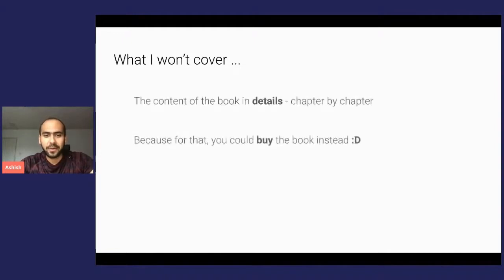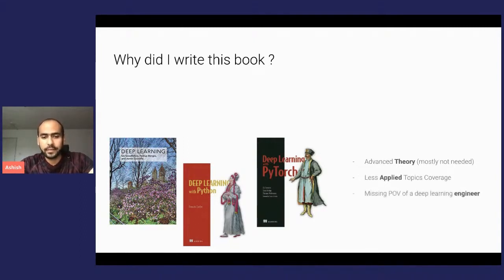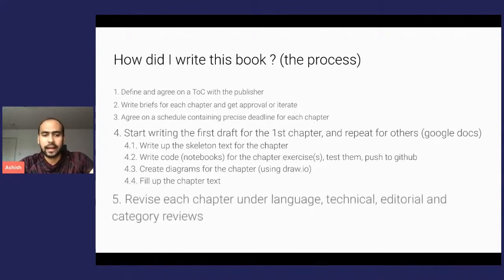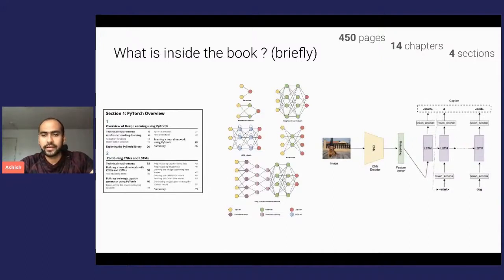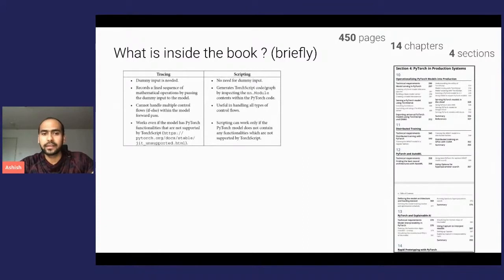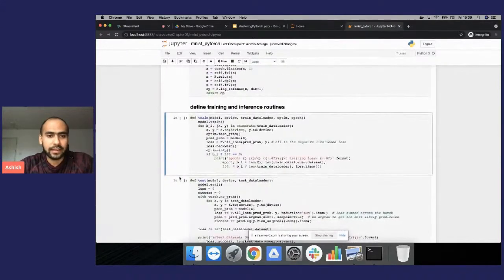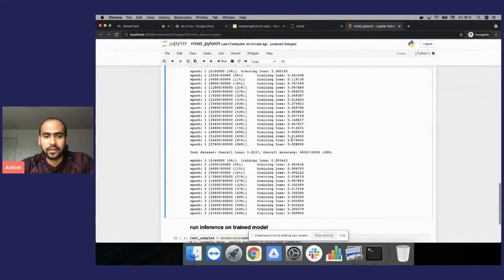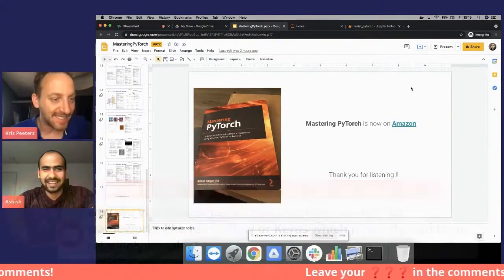Mastering PyTorch | 38th Data Science Leuven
It was my pleasure to speak at the 38th Data Science Leuven Meetup (04-June-2021) about my book - Mastering PyTorch, alongside other speakers Quinn Lathrop and Gaëtan Podevijn from Datacamp who spoke about Psychometrics and ViewFlow respectively.

Special thanks to the organisers Lien Michiels and Kris Peeters for giving me this opportunity and being such warm and kind hosts :)